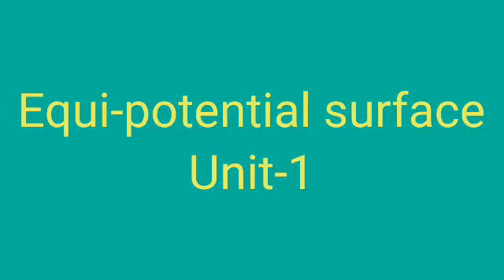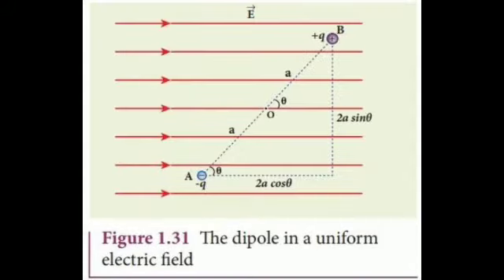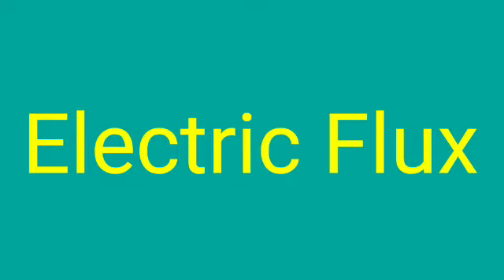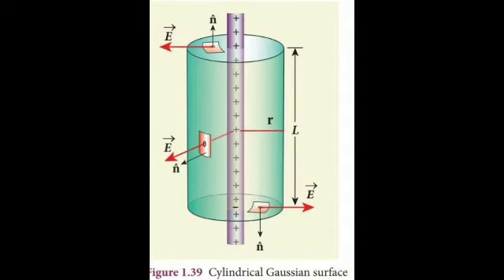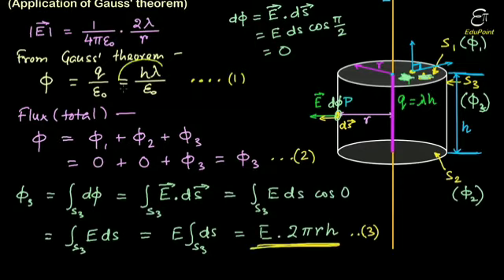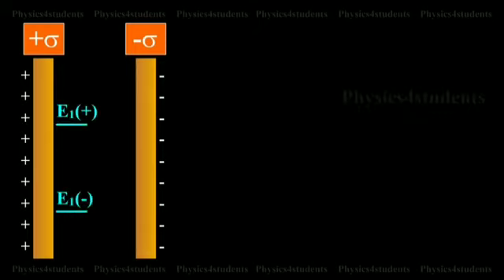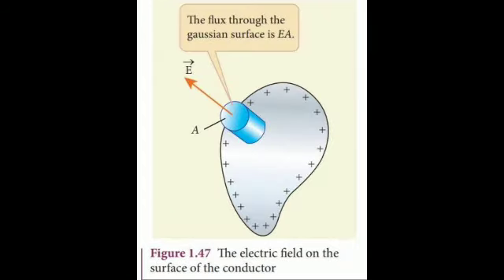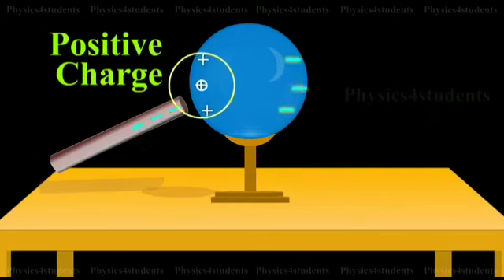12-physics lesson 1(3)